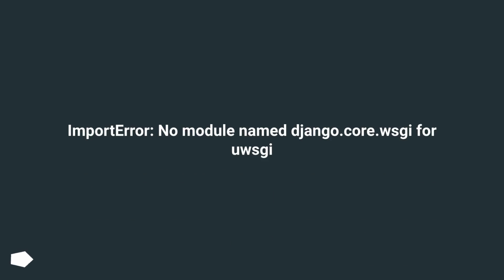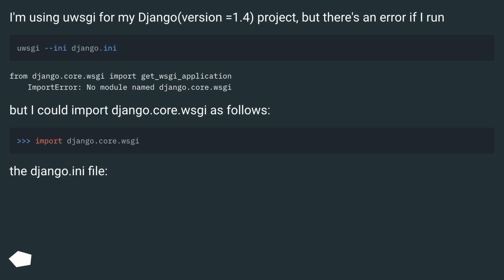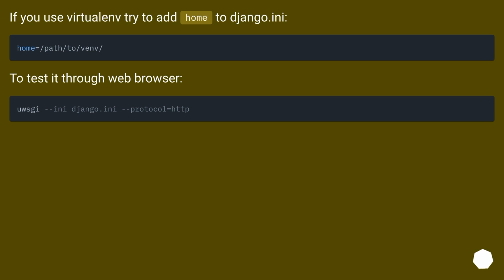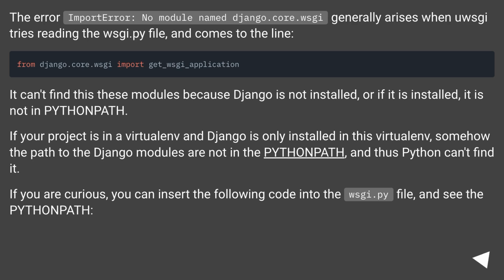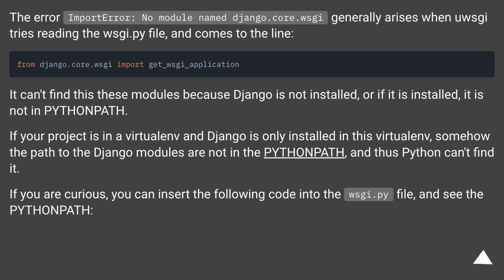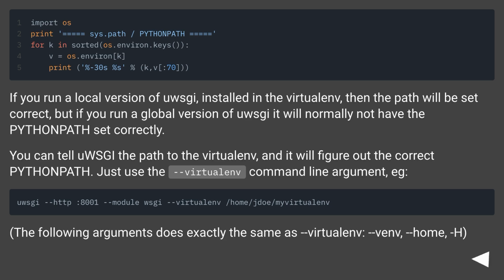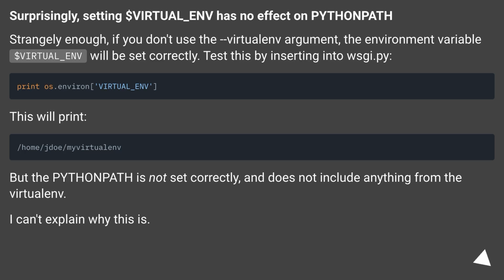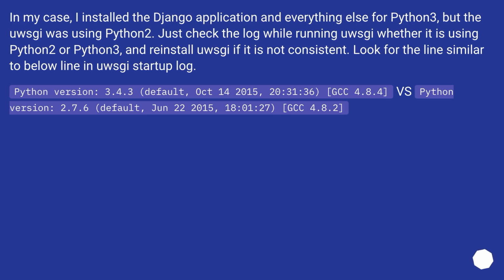ImportError: No module named django.core.wsgi for uwsgi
Chapters
00:00 Question
01:00 Accepted answer (Score 14)
01:19 Answer 2 (Score 25)
01:44 Answer 3 (Score 24)
03:37 Answer 4 (Score 3)
04:29 Thank you